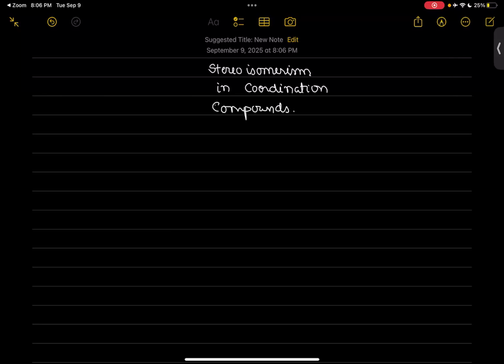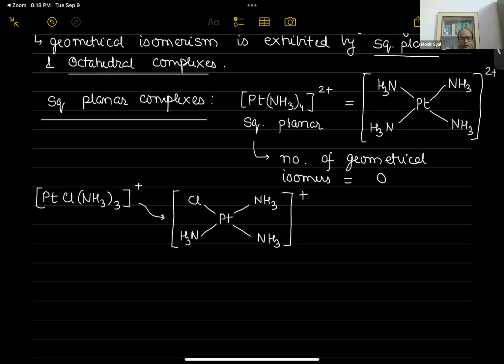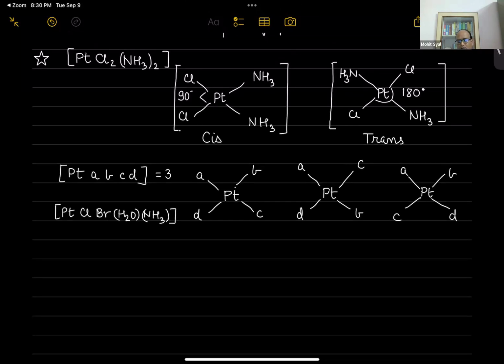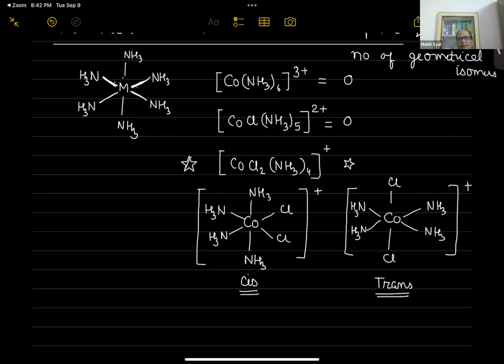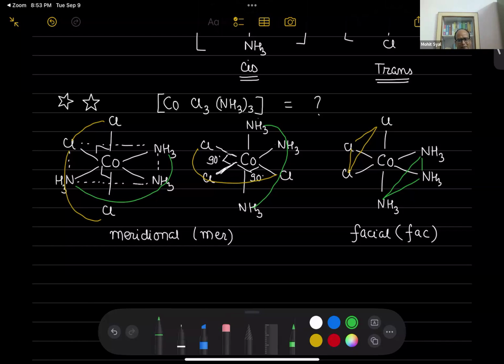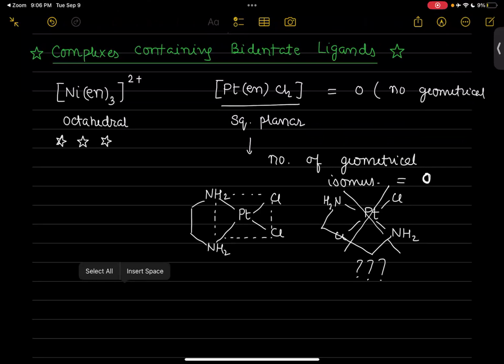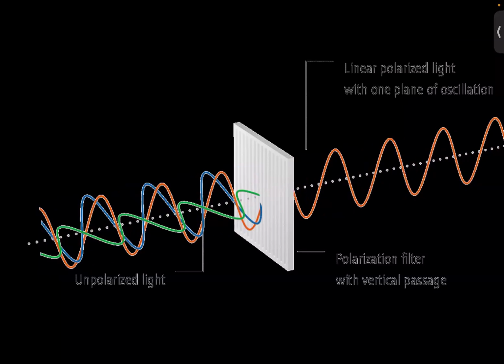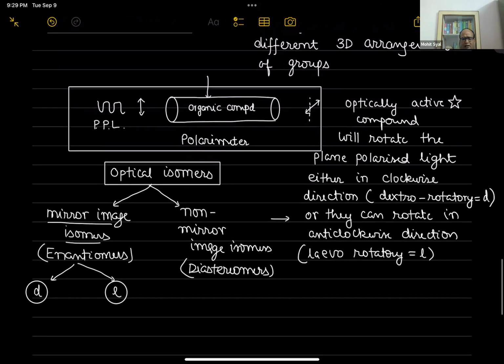Learnivio | Chapter : Coordination Compound | Isomerism | Lect | 12th_CBSE_C1_2025-09-09